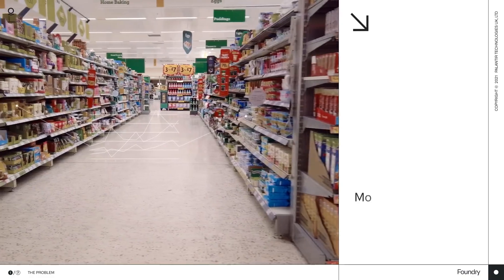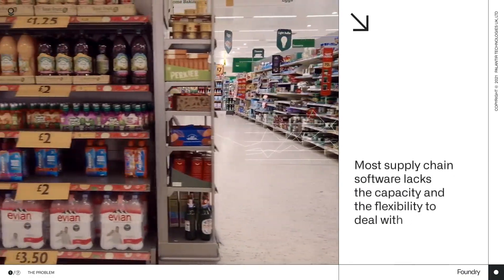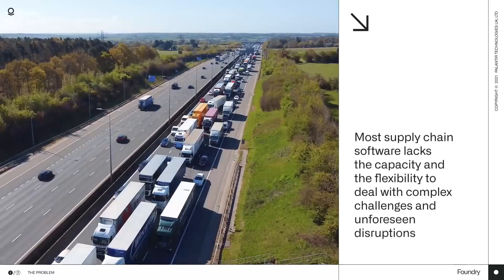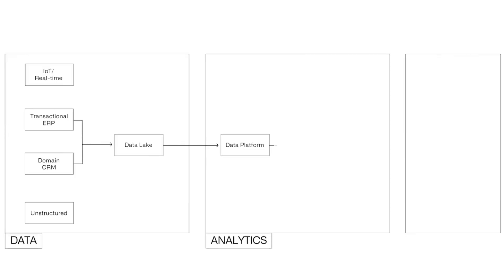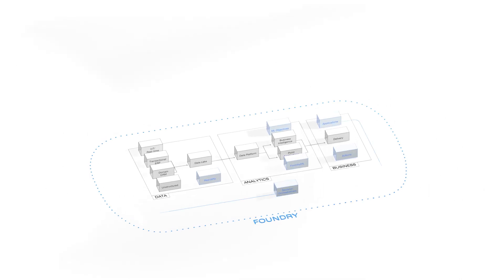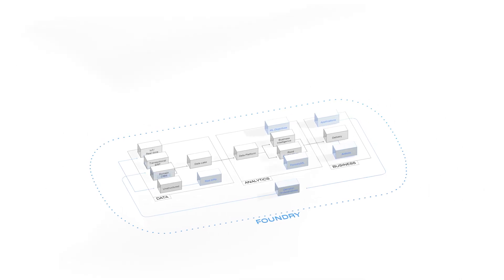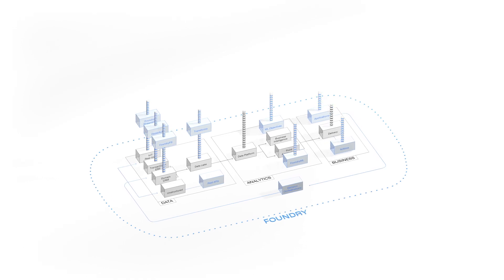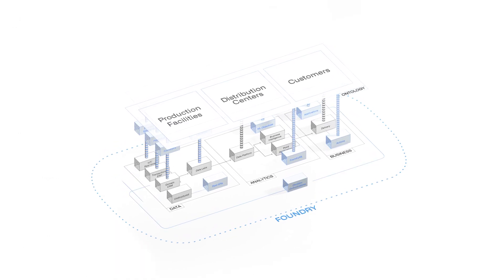Palantir, $50 Million in one Month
A global industrial manufacturer was scrapping significant amounts of perishable material that had gone beyond its expiry date — costing the organization tens of millions of dollars per annum. Palantir deployed Foundry and savering of $50m were made in the first few weeks alone.

Bite-sized videos to digest a complex company.